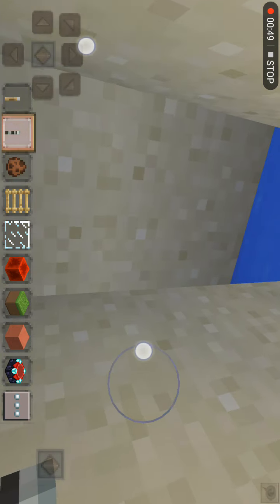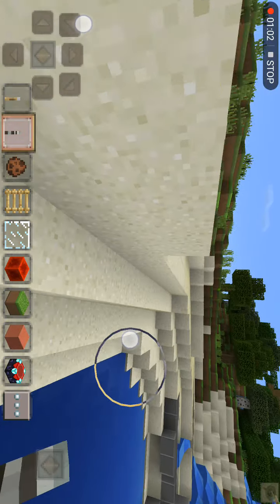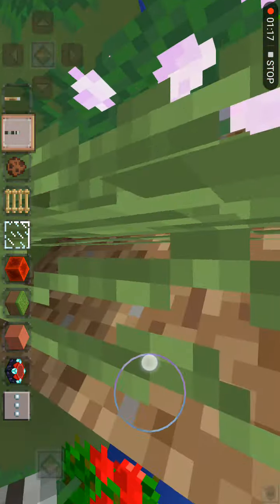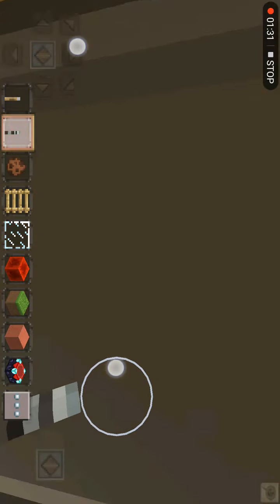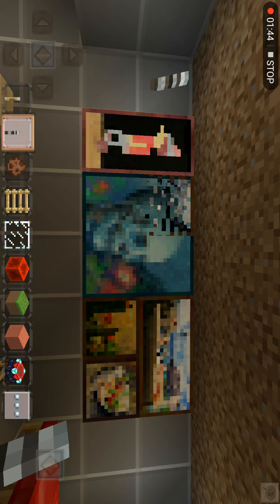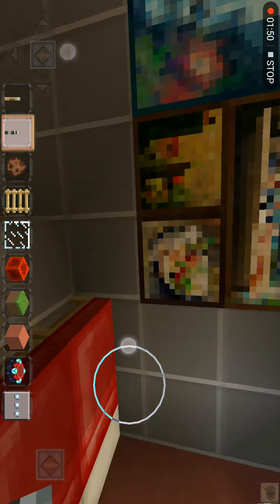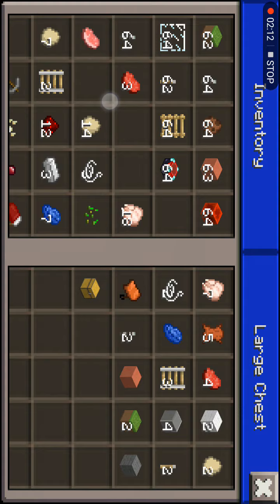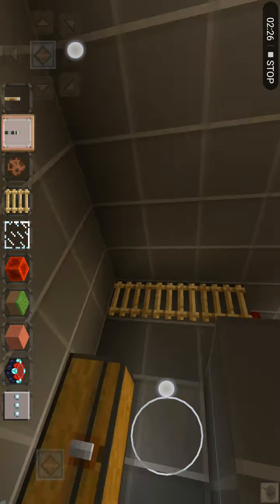Underwater base and ghost cave by Azaan